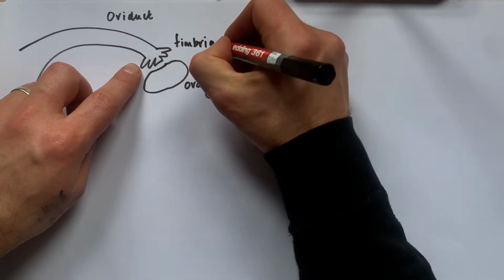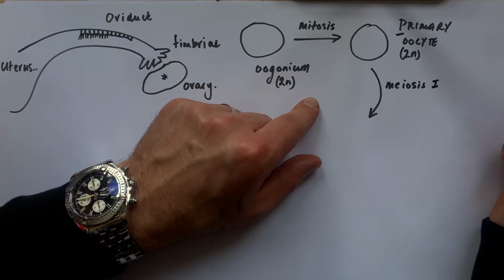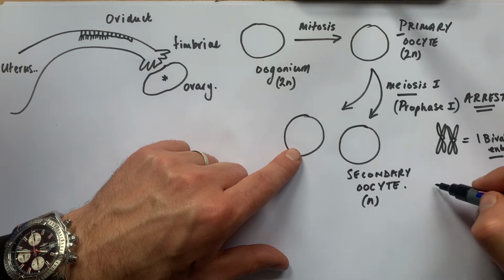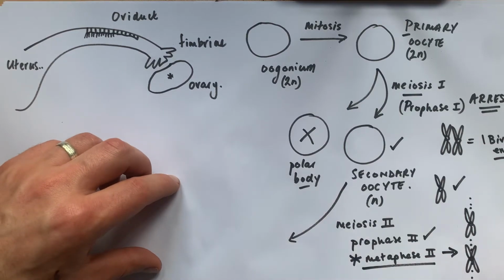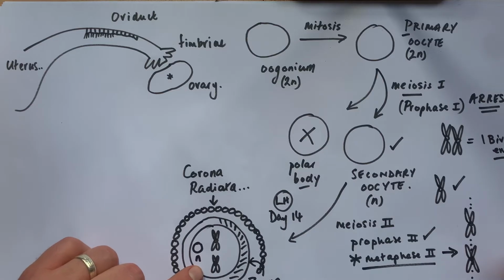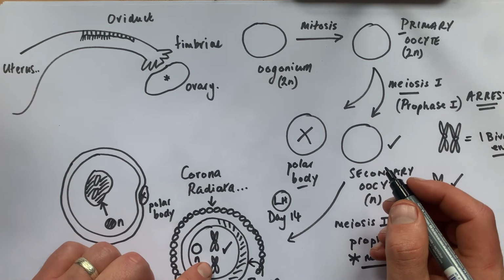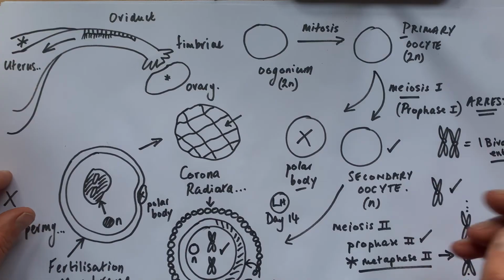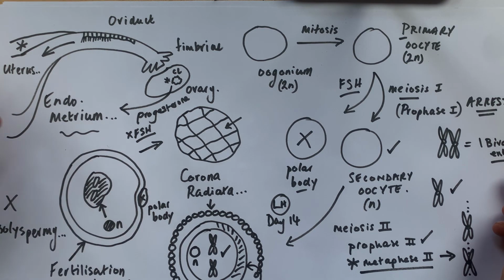A level Biology - Oogenesis and Fertilisation